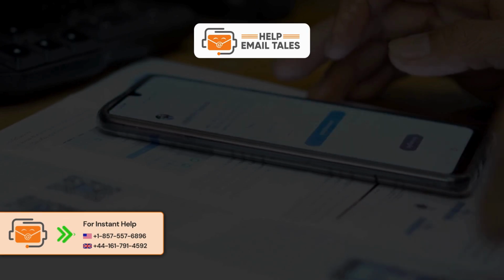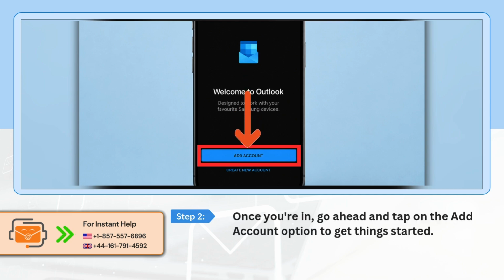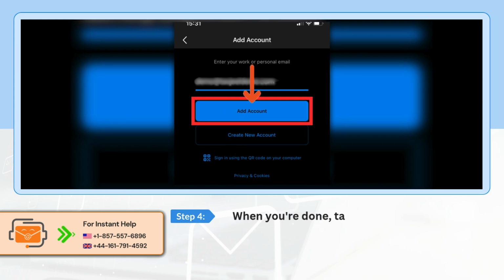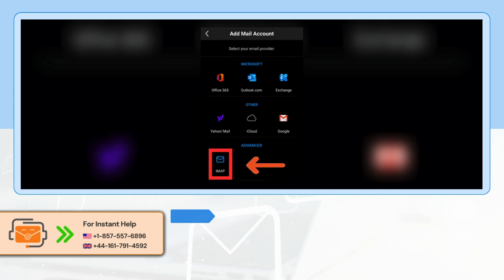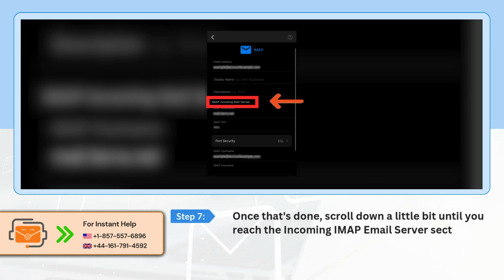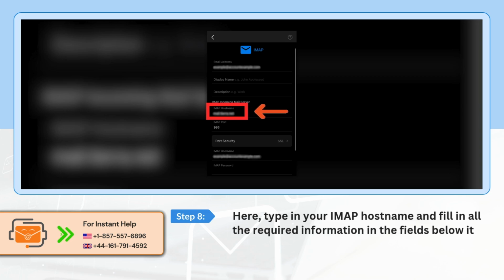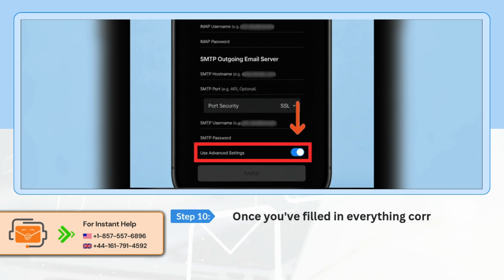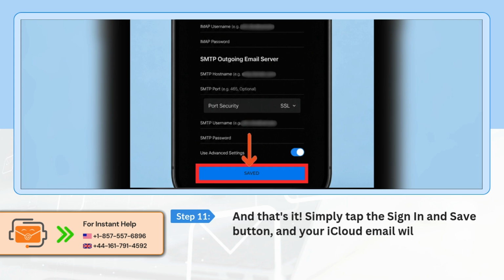Configure iCloud IMAP & SMTP Settings for Outlook Mail- Help Email Tales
Configuring iCloud IMAP & SMTP settings in Outlook lets you manage all iCloud emails directly within the Outlook Mail app. You don’t need to open iCloud Mail in a separate tab. If the IMAP and SMTP settings are correct, you can have a smooth email delivery and syncing.
When trying to configure iCloud IMAP & SMTP settings for Outlook, there can be potential issues you may face, such as:
Slow or unstable internet
Outgoing emails failing to send
Authentication or login errors
Firewall/antivirus software is blocking the connection

Here is a video on configuring iCloud IMAP & SMTP settings in Outlook.

Step 1 to Step 11 (0:00:45 - 0:02:09)

Watch the entire video to learn how to configure iCloud IMAP & SMTP settings for Outlook.

Having trouble configuring iCloud IMAP & SMTP settings in Outlook?

We look forward to helping you configure iCloud IMAP & SMTP settings for Outlook.